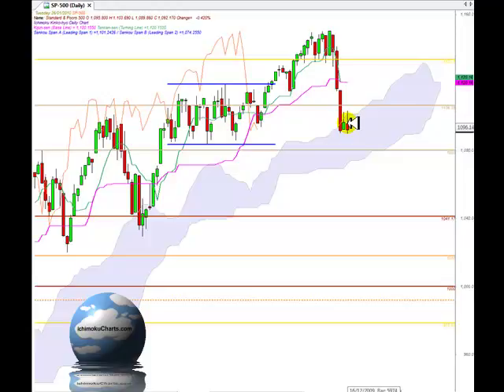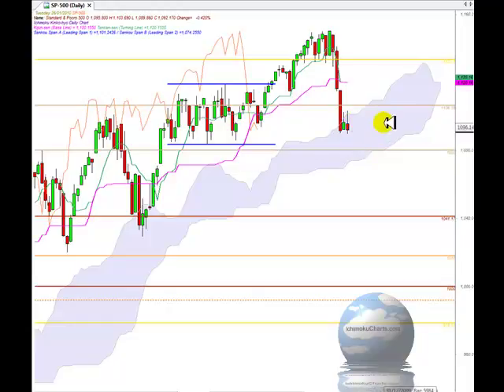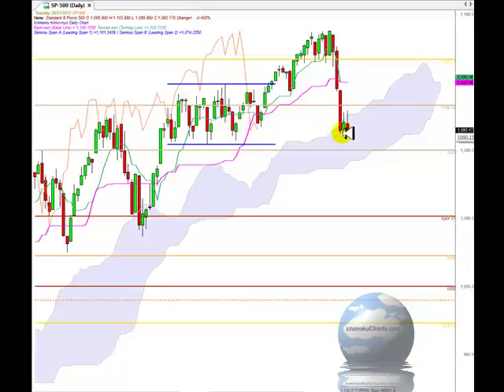SP500Jan26th2010.mp4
Daily S&P500 analysis using Ichimoku charts for January 26th 2010